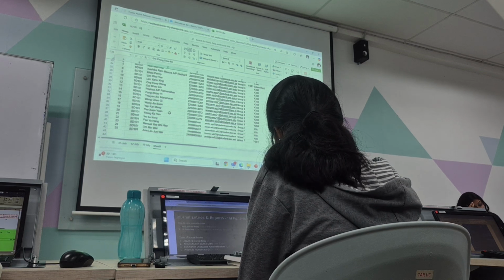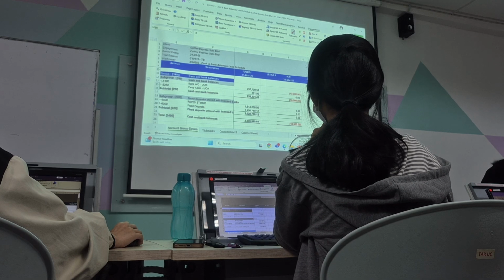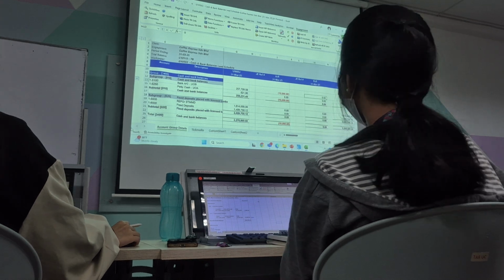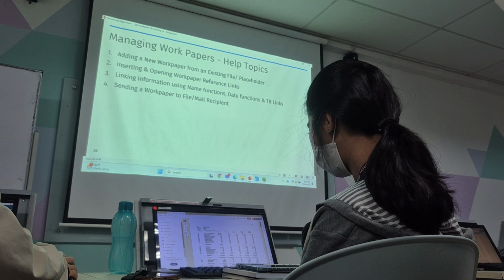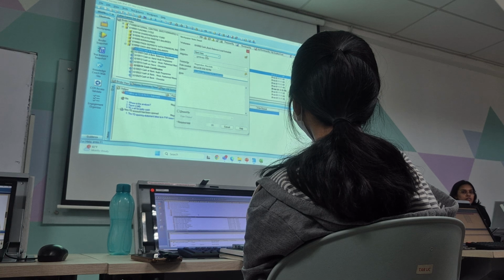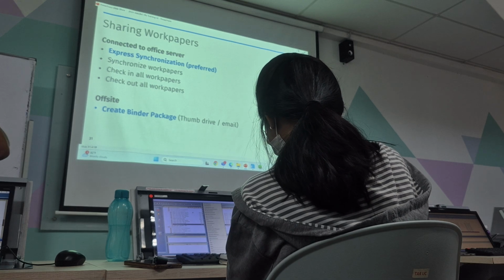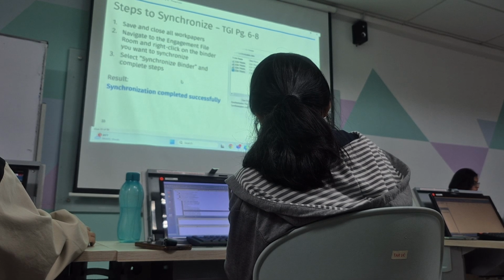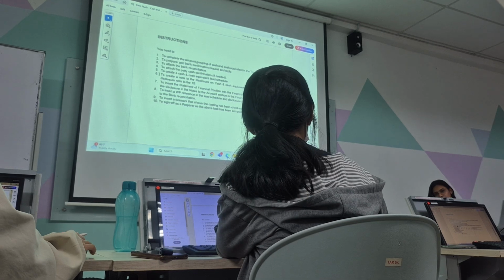31 July 2025